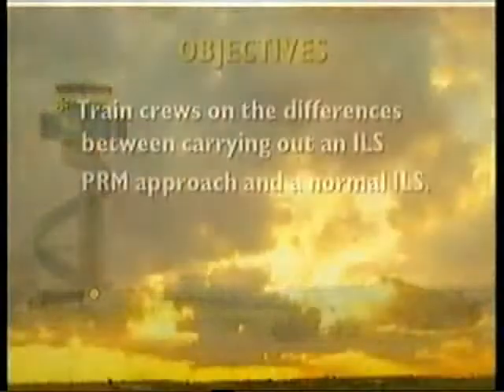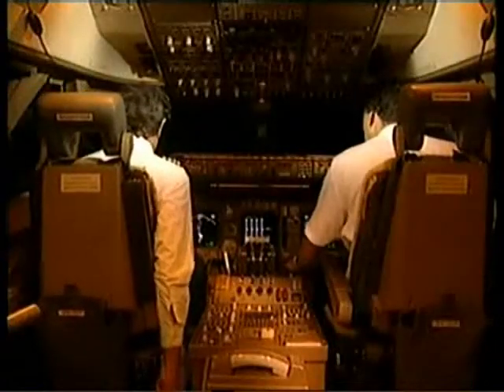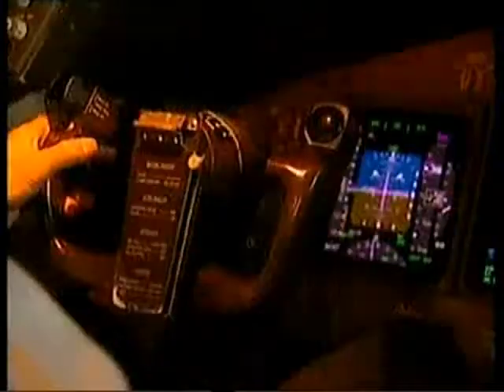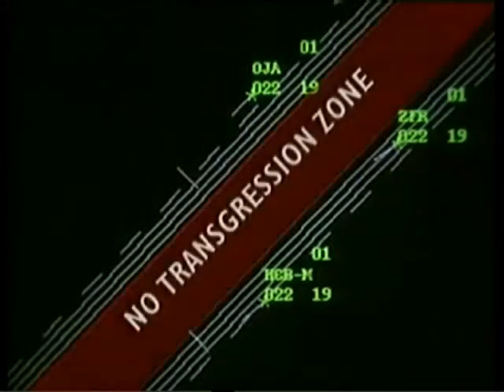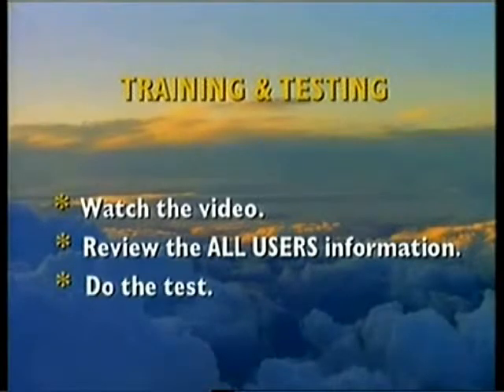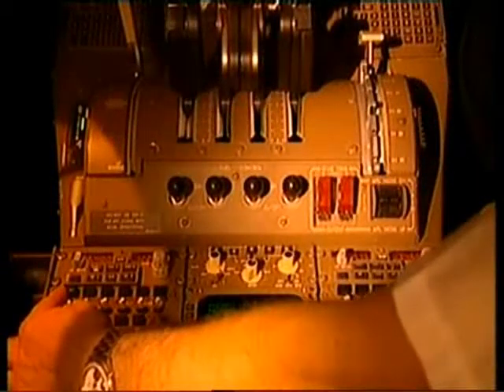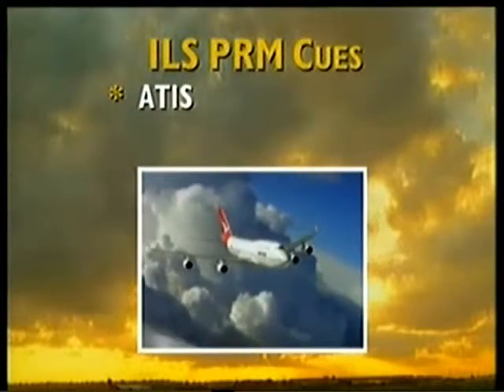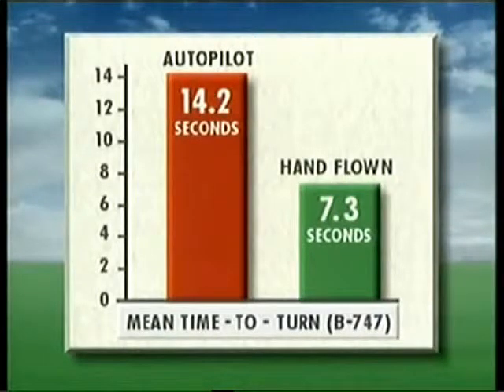ILS/PRM procedures Australia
An Airservices Australia (AA) training video about the ILS/PRM procedures.